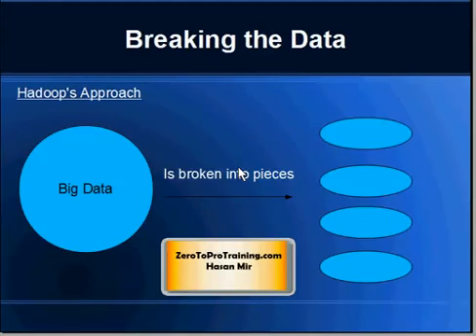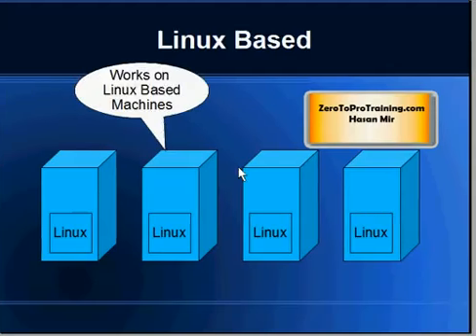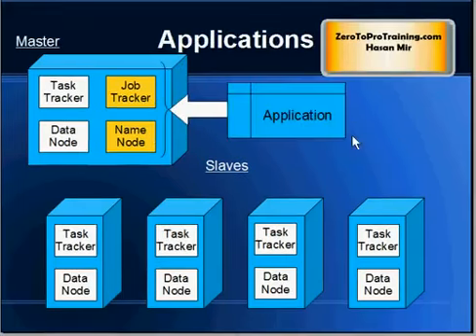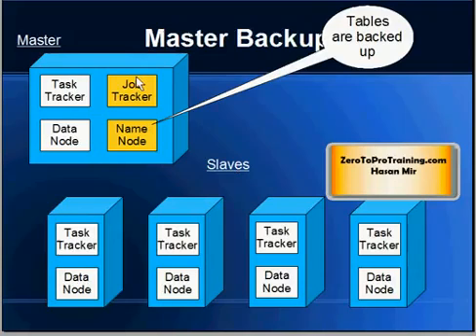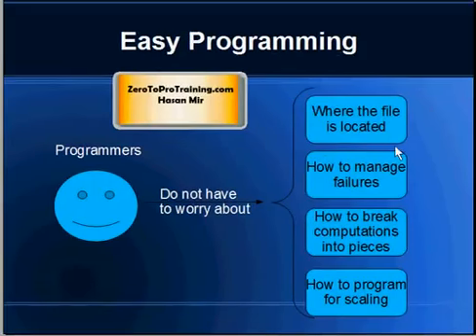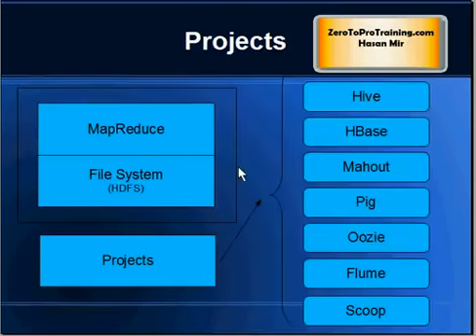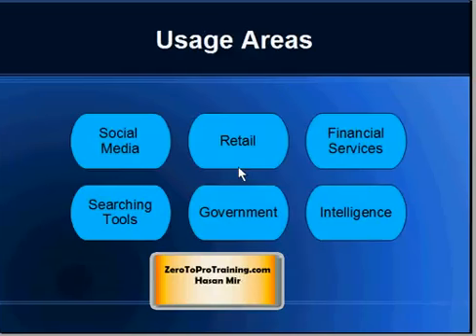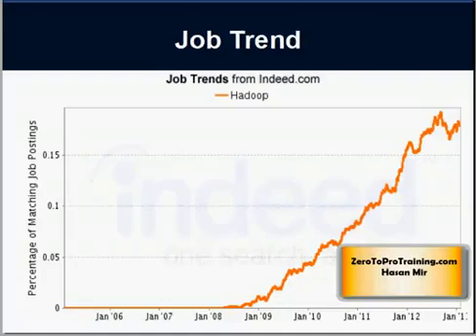Hadoop Tutorial 1 What is Hadoop YouTube صقر المنصوب